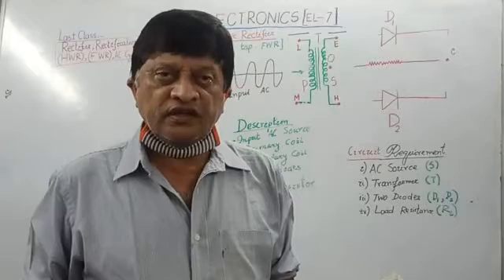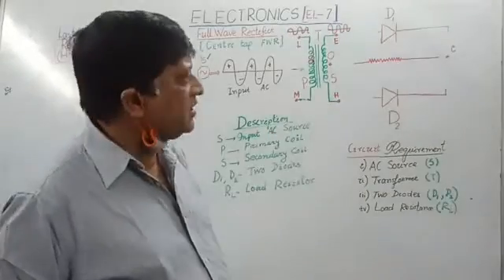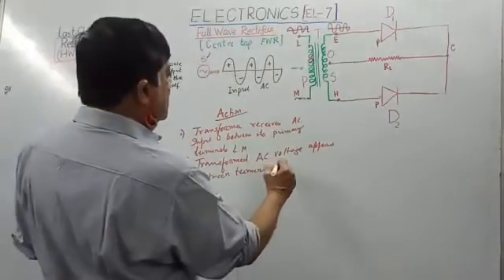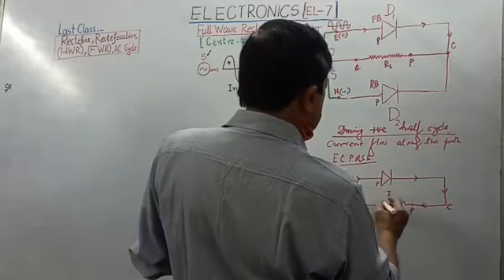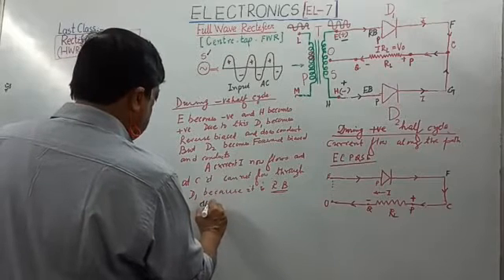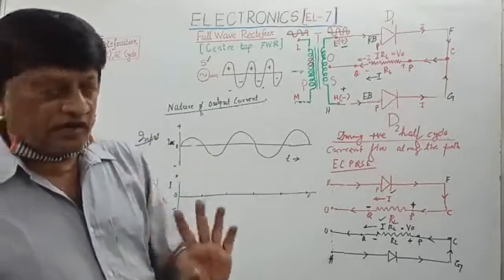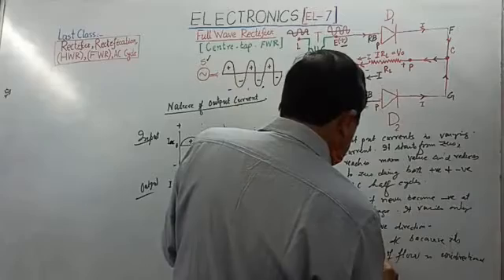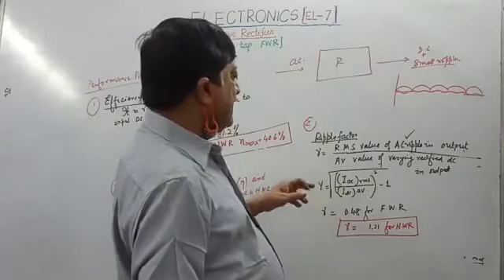Physics XII Electronics part-7 Full wave Rectifier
Physics XII Electronics part-7 Full wave Rectifier by Saroj Singh Sir